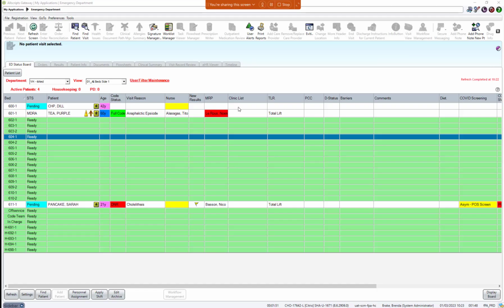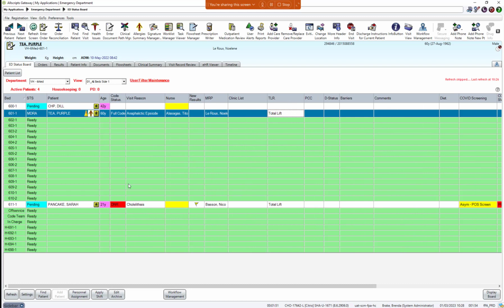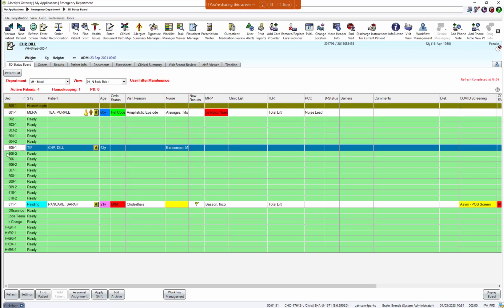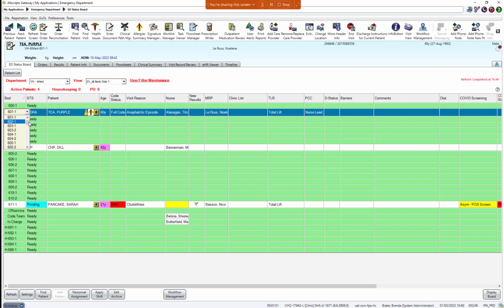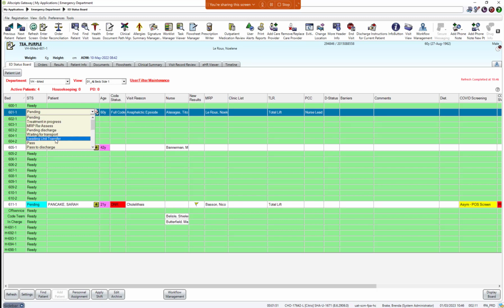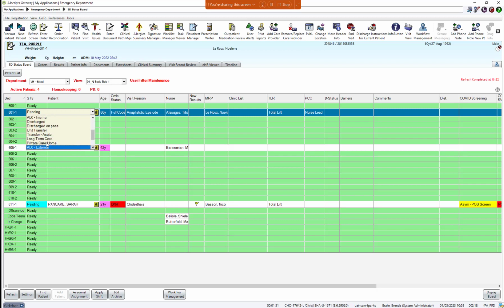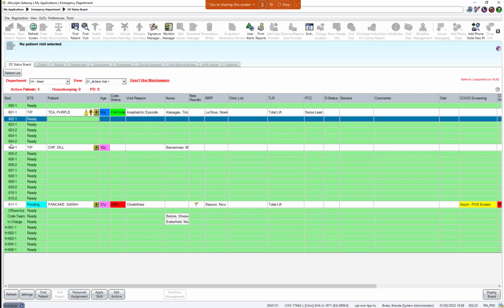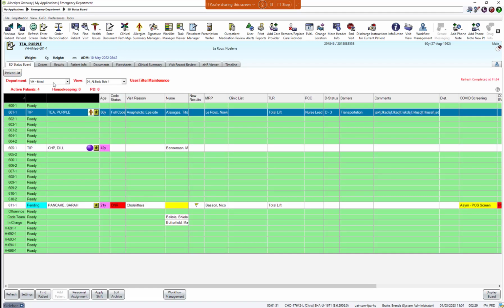SCM Status Board Overview Jan 2023